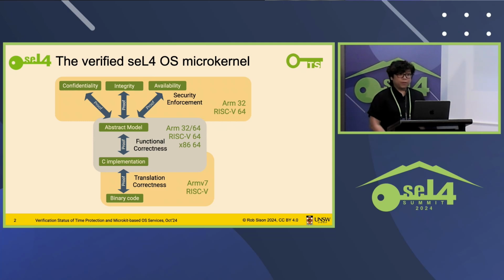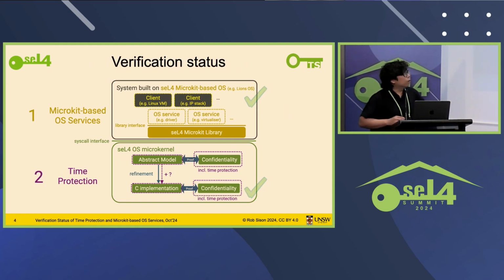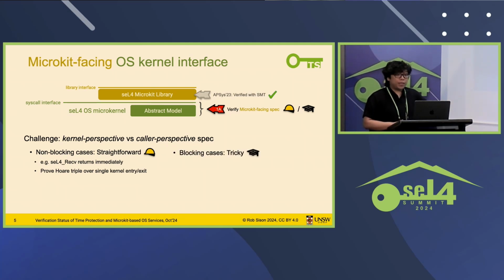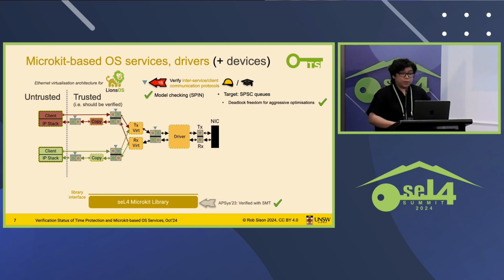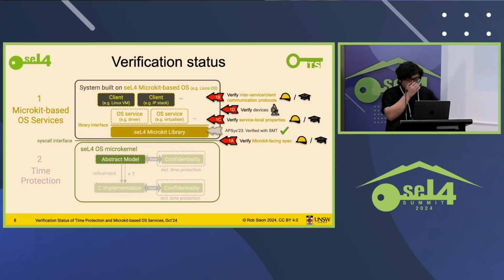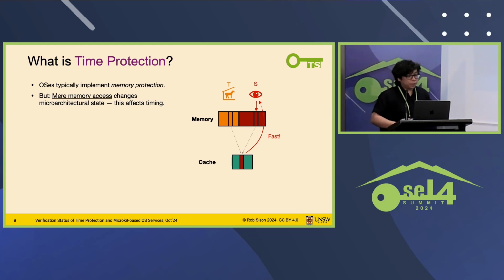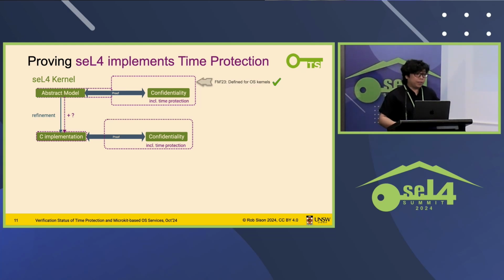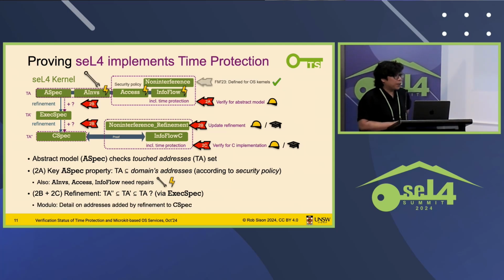Verification Status of Time Protection and Microkit-based OS Services - Rob Sison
This talk will give an overview of the status of ongoing and planned research and development at Trustworthy Systems to expand the scope of proofs about seL4-based operating systems in two directions: (1) downwards, to prove that the seL4 kernel implements time protection correctly at the abstract and C specification levels, and (2) upwards, to prove functional specifications of seL4's system calls and on that basis carry out SMT-based automated deductive verification of the user-level seL4 Microkit and Lions OS service components built on top of it. Here I will lay out the research and engineering challenges facing us on both these fronts and the planned subprojects for which we seek talented PhD students, postdocs and engineers to tackle them.